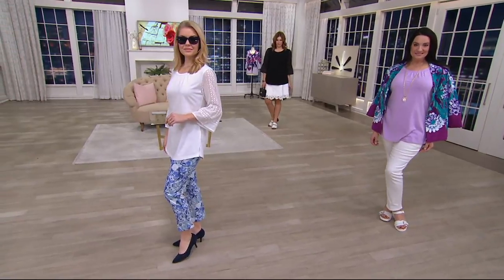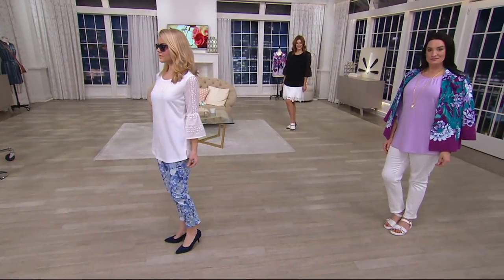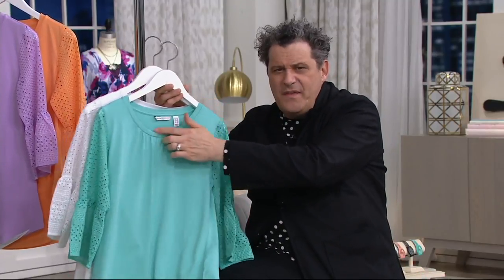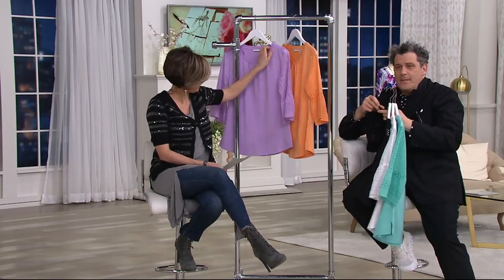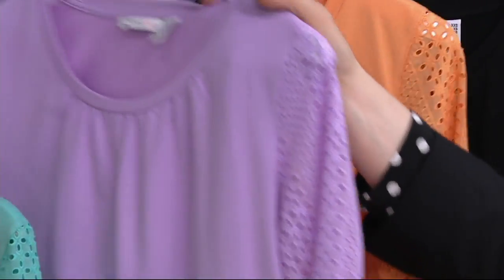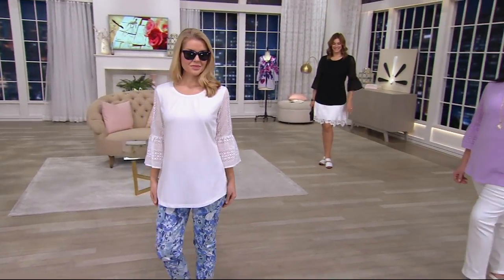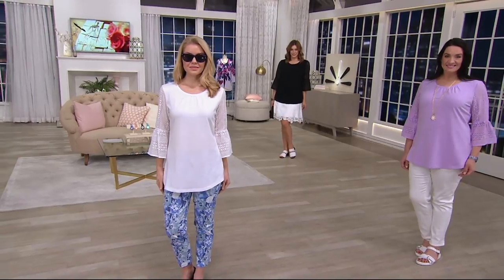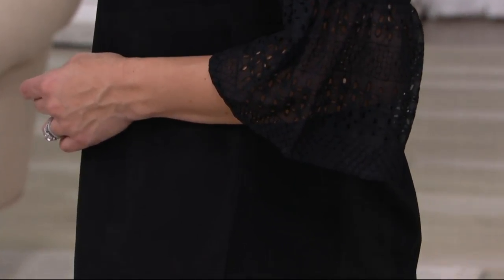Isaac Mizrahi Live! Elbow Sleeve Knit-to-Woven Tunic on QVC